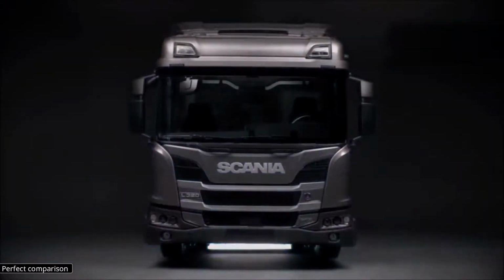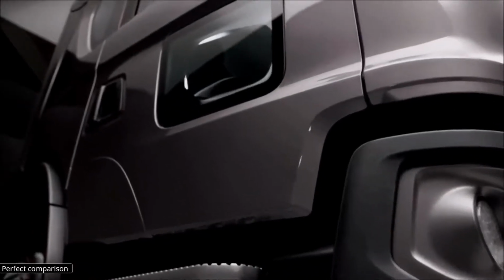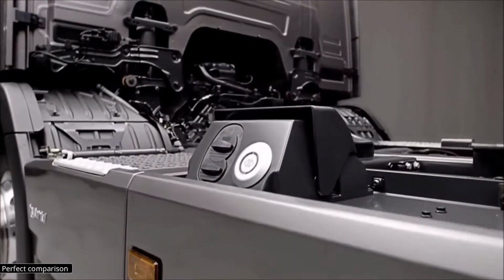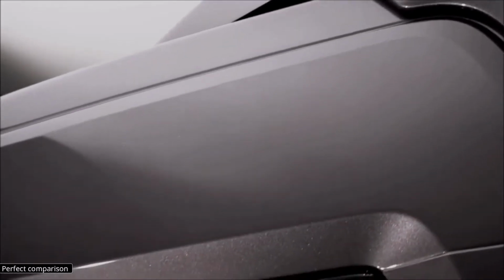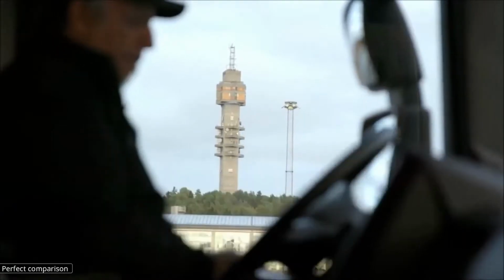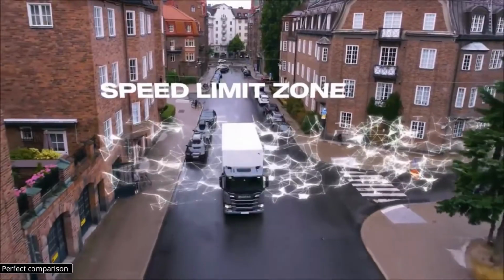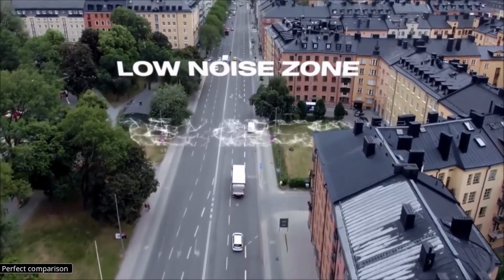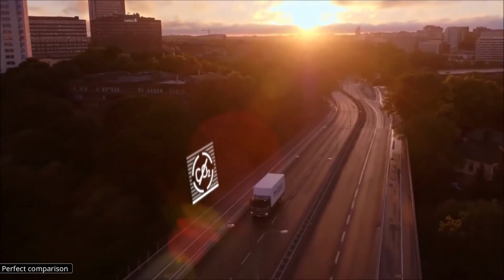2019 Scania All upcoming trucks and buses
2019 Scania All upcoming trucks and buses